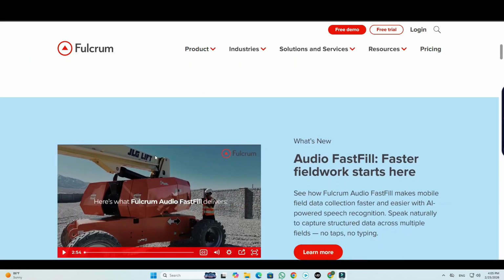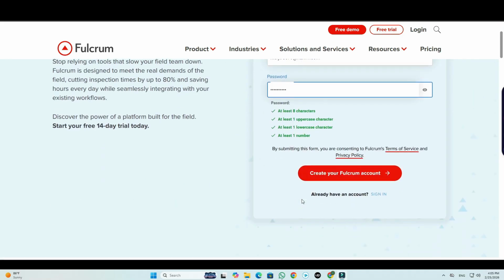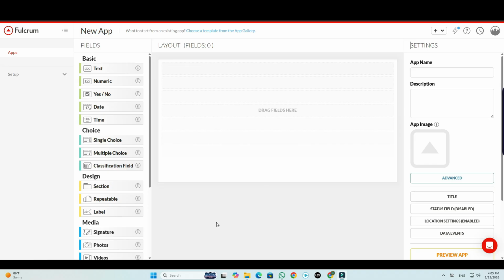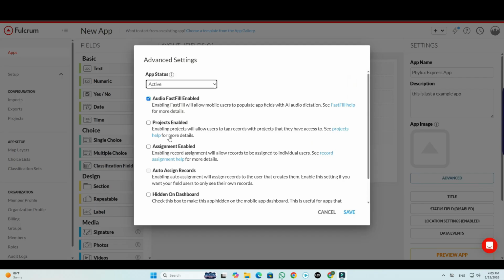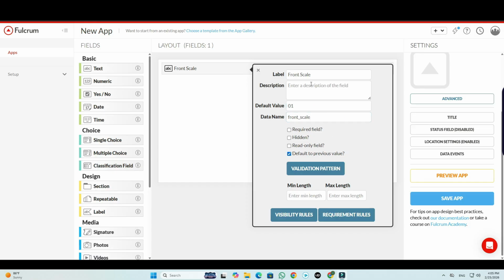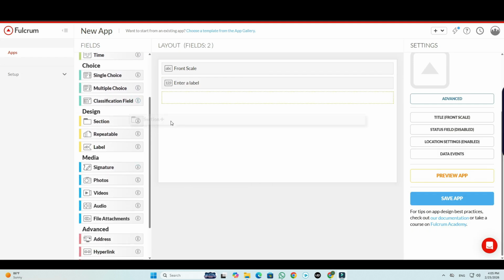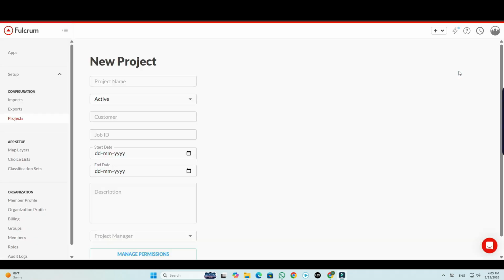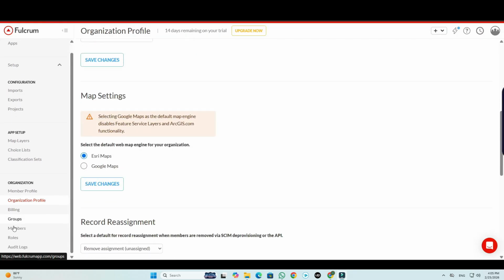Fulcrum App Tutorial for Beginners - Collect Field Data with Ease